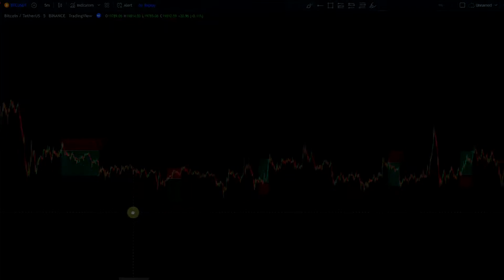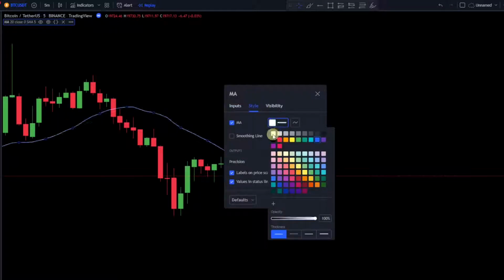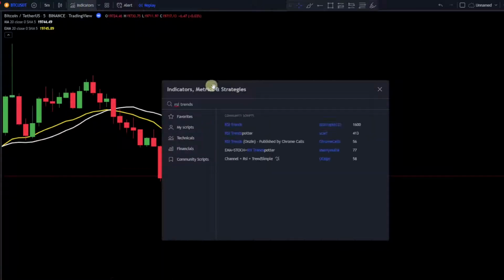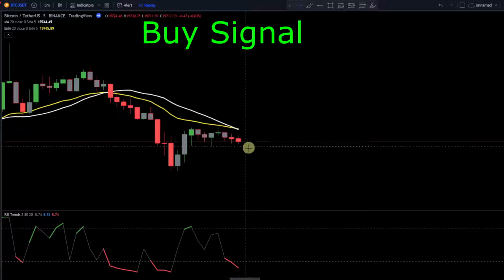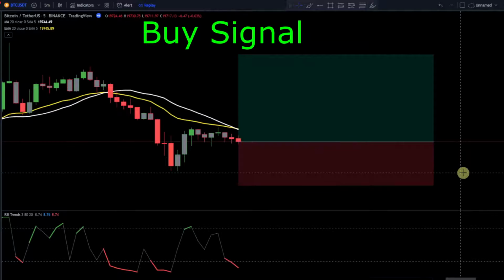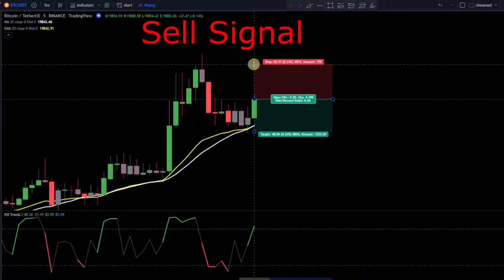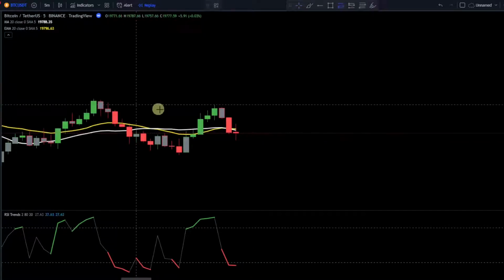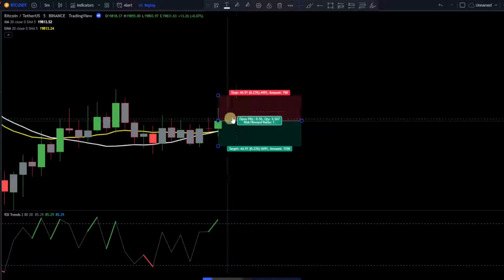Trade This Recession For Big Gains (80% Win Rate - Forex/Crypto)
This strategy uses the Moving Average, Exponential Moving Average and RSI and works on Crypto and Forex markets.
I have backtested it on the 1 minute and 5 minute time frame and would highly recommend to use it on those time frames.
It currently has a very high win rate and I was able to catch the recent break of the 19600 Support Line on BT for some good profits.
Make sure to backtest it yourself. Good luck!